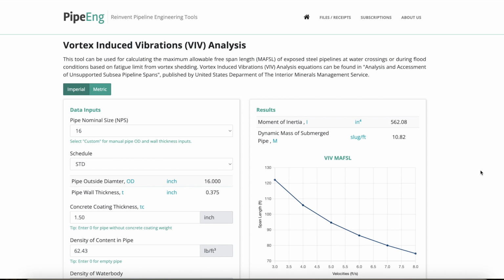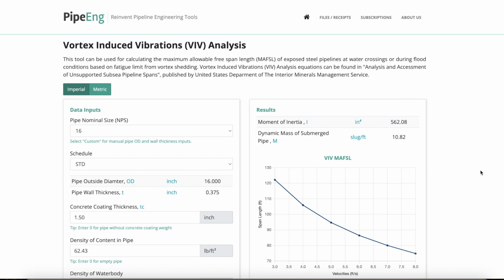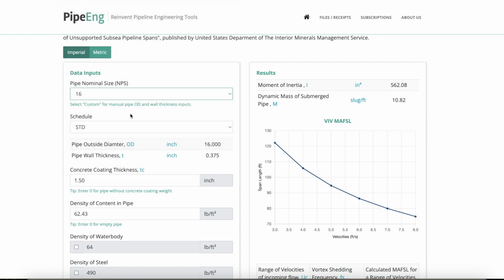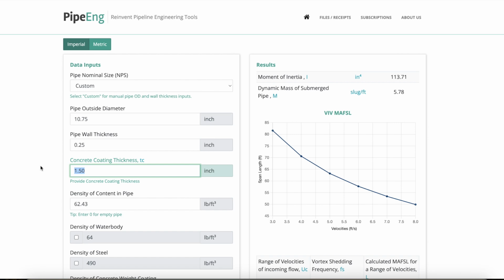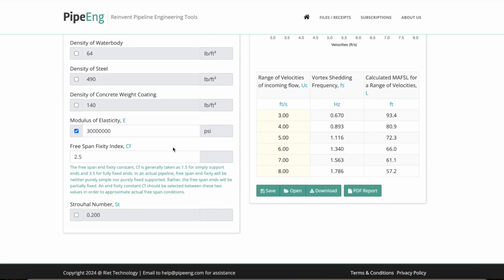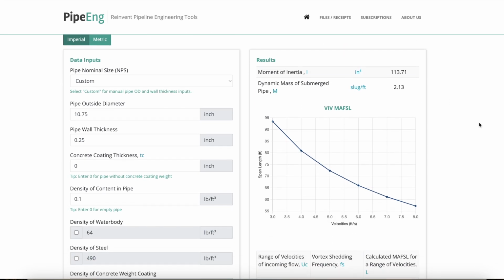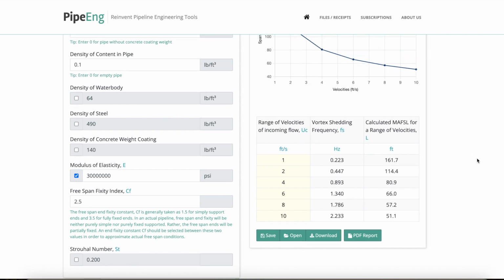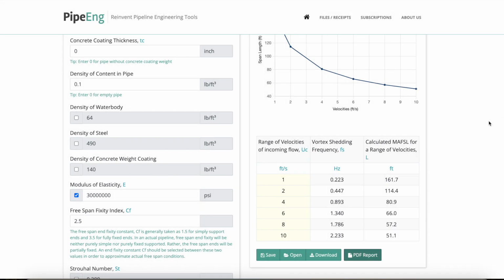Tutorial: Vortex Induced Vibrations (VIV) Analysis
This is a tutorial video for "Vortex Induced Vibrations (VIV) Analysis" online calculation tool offered